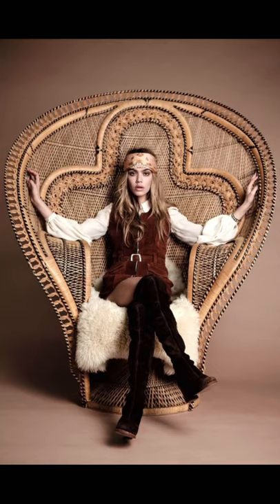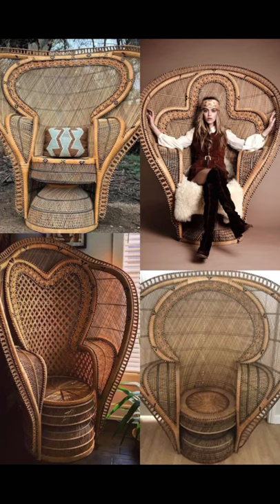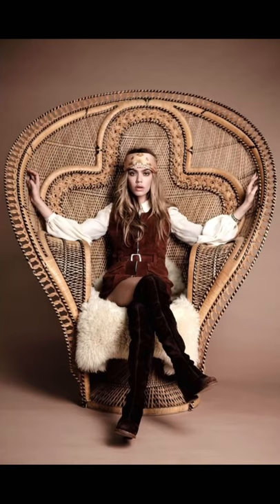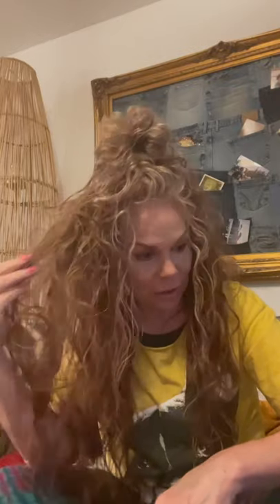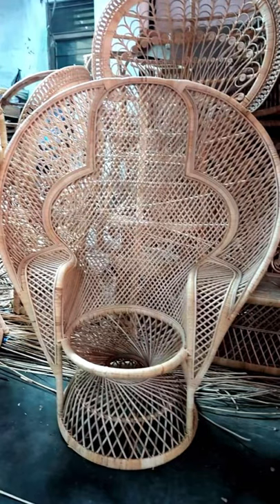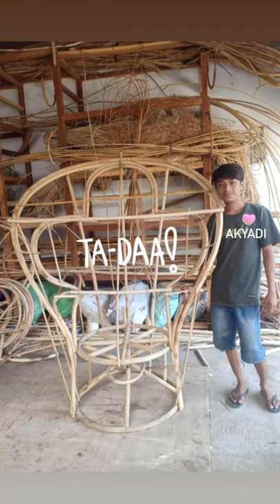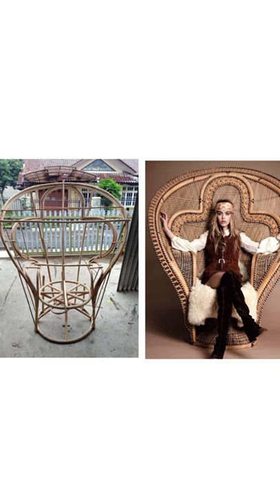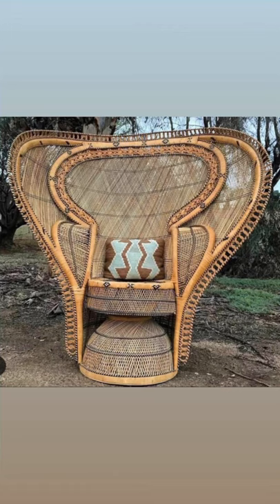Why Homevestures Makes Peacock Chairs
Vicki Stecher founder and creative director of Homevestures reveals her experiences in Indonesia and part of her desire and motivation for making rattan peacock chairs; Vicki shows some details of working with the makers and the challenges. In this video the viewer is able to see at the end a new generation peacock chair maker and his significant accomplishment and contribution of another iconic rattan peacock chair into the world. Vicki operates from Cirebon, Bali in Indonesia and New Jersey in America. She has a container clearing the port May 16 and 3 other containers scheduled for July and October filled with rattan peacock chairs to buy on Homevestures.com